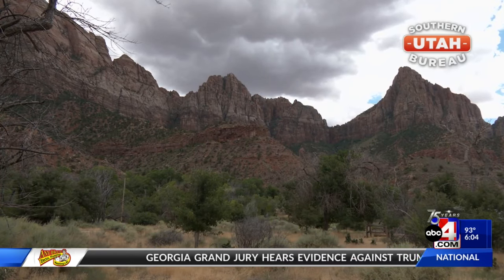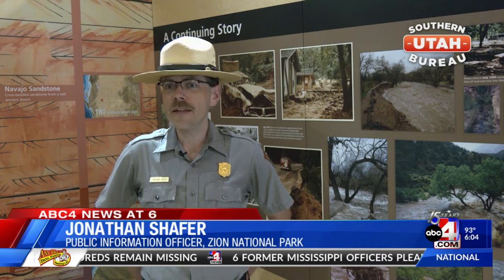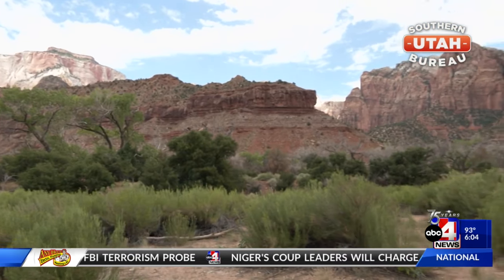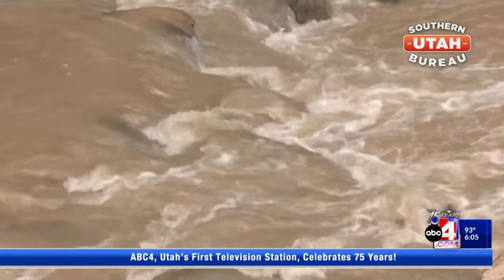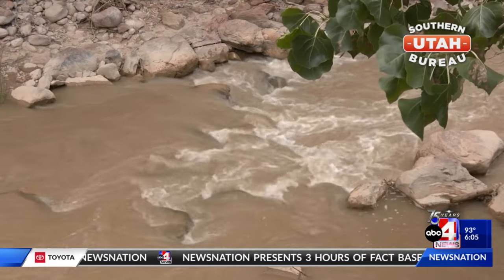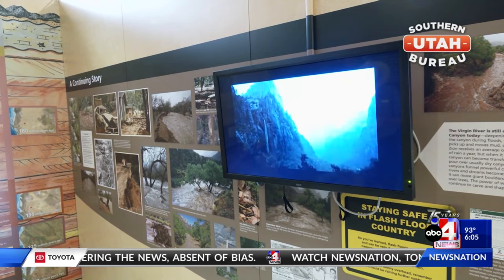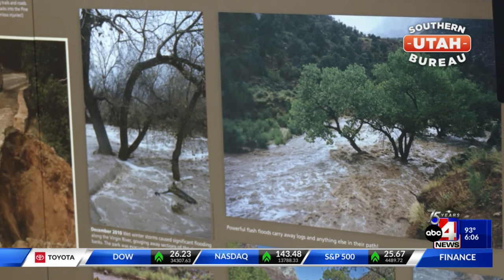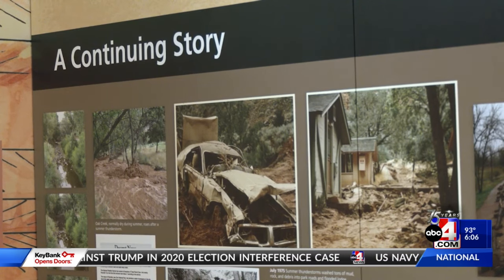Southern Utah experiencing flash flooding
Monsoonal Moisture is lingering in parts of the beehive state. This moisture has brought the potential for flash flooding to the southern half of the state.